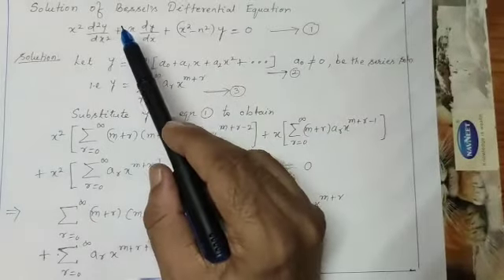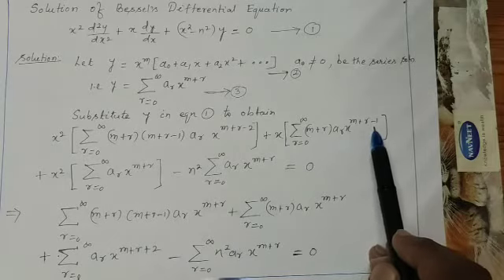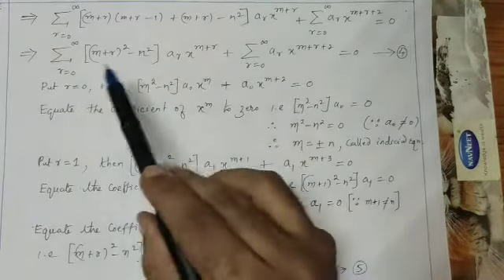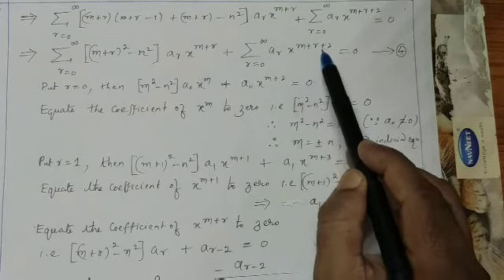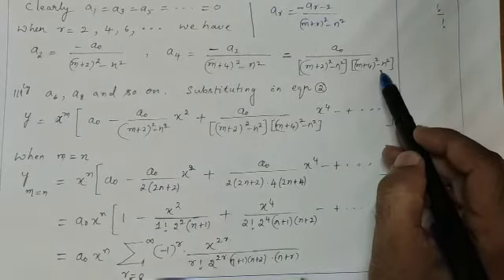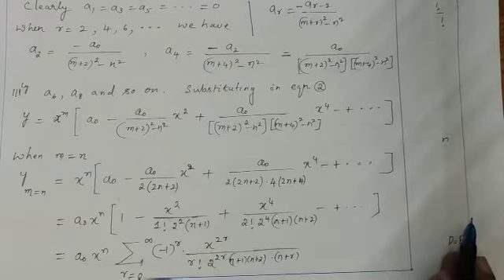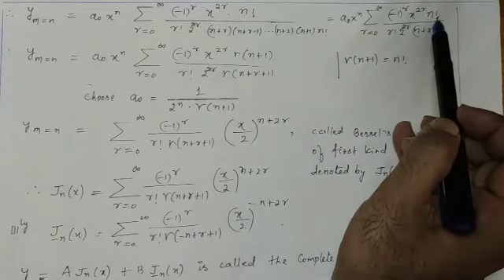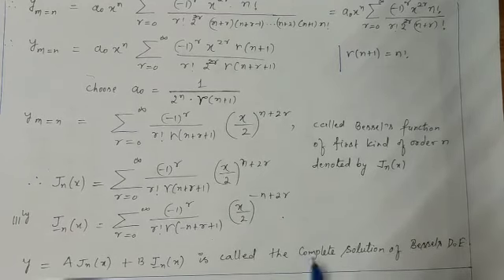Series solution of Bessel's differential eqn.(18MAT21)